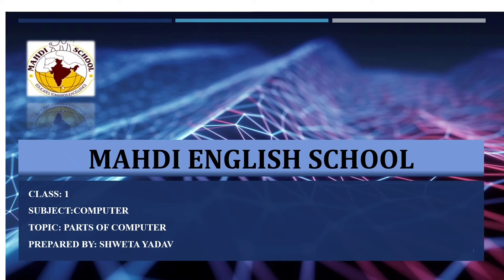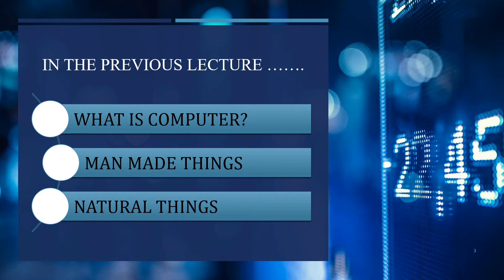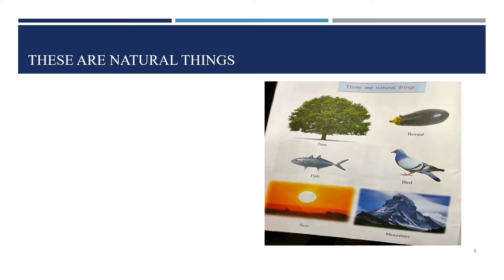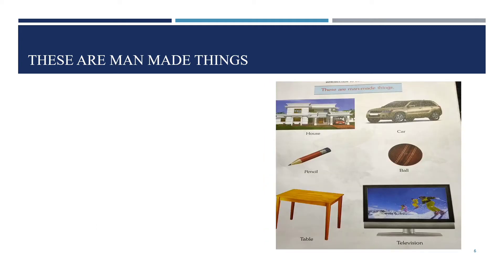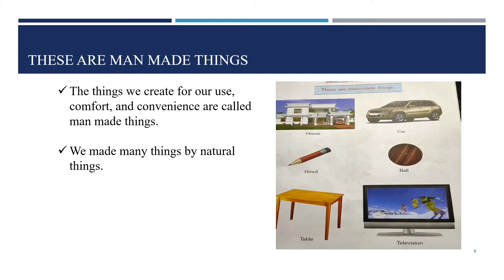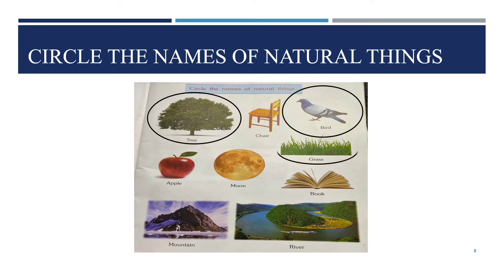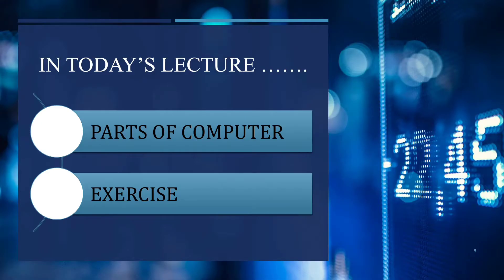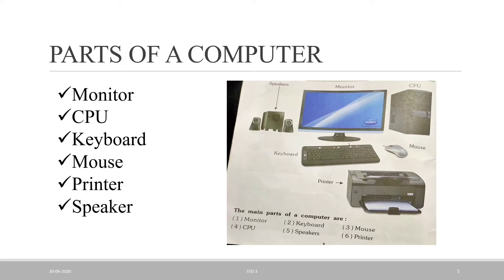English Medium - STD - 1 - COMPUTER